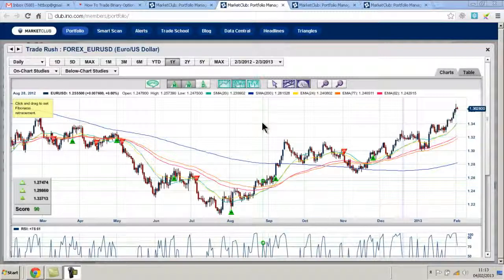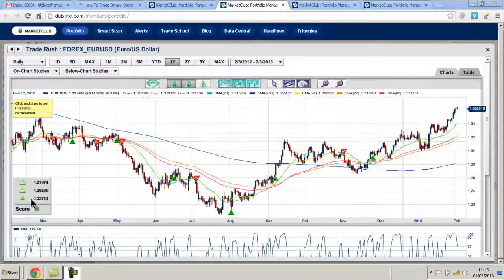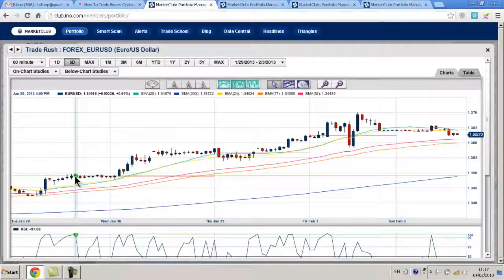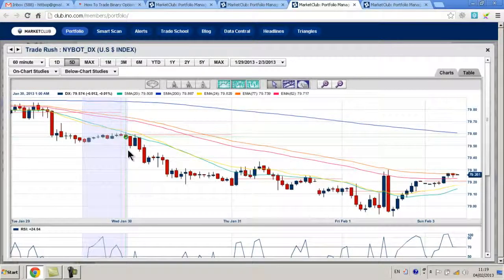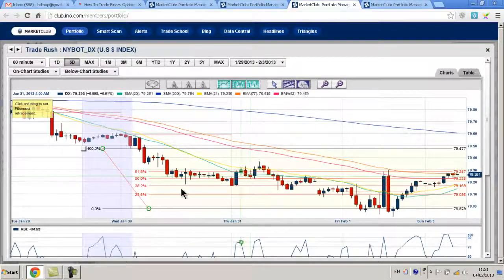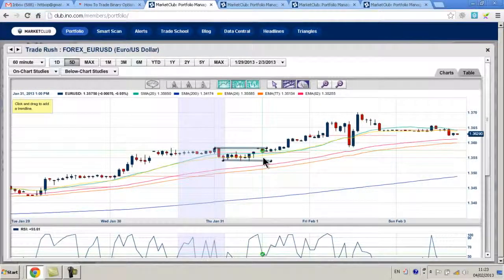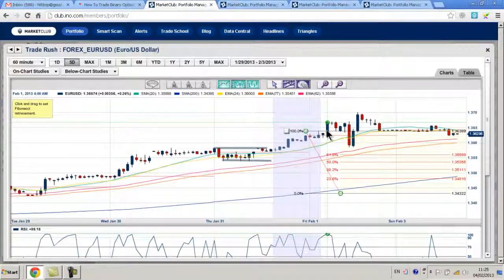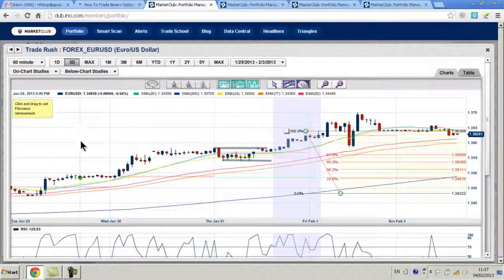How to Trade Binary Options Profitably Trend Lines Breakout Method